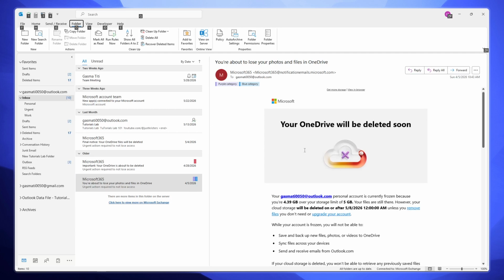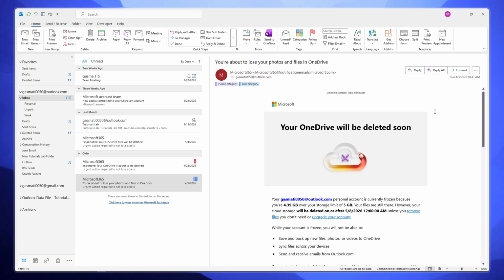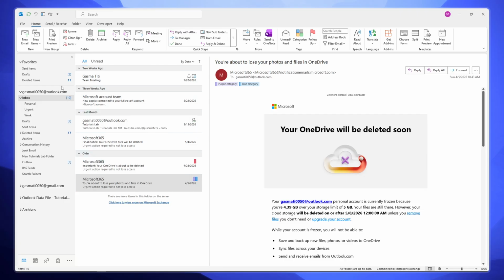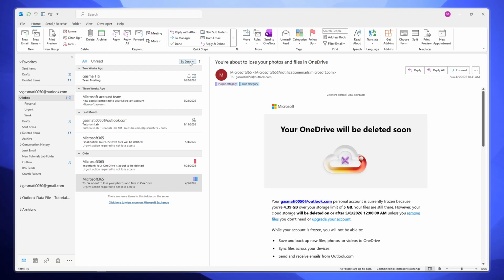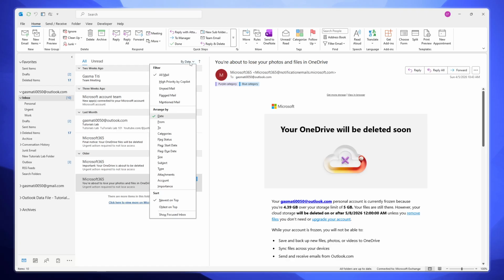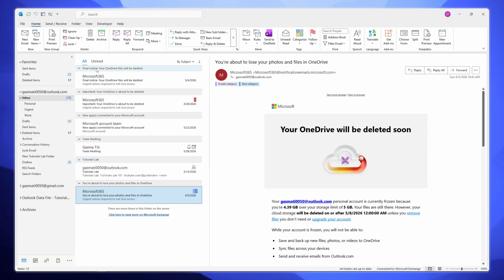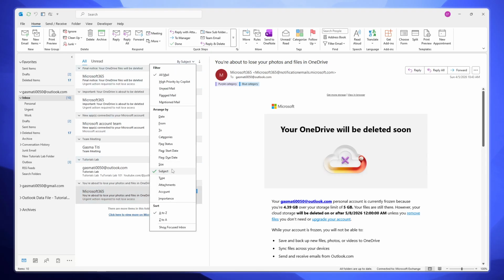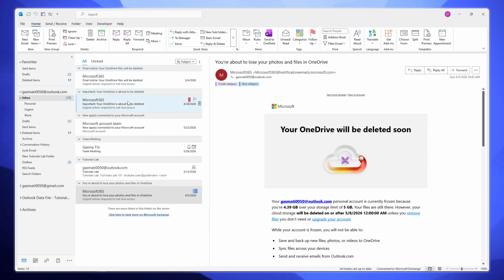How To Group Emails In Outlook By Subject 2026 | Step By Step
By the end of this video, you’ll know how to group emails in Outlook, organize Outlook emails by subject, step by step email grouping Outlook, group conversations in Outlook inbox, manage Outlook mail by subject line, sort Outlook emails into groups, enable email grouping in Outlook, setup Outlook email subject groups, create email groups in Microsoft Outlook, Outlook email organization by subject, how to group messages in Outlook, configure Outlook email grouping options